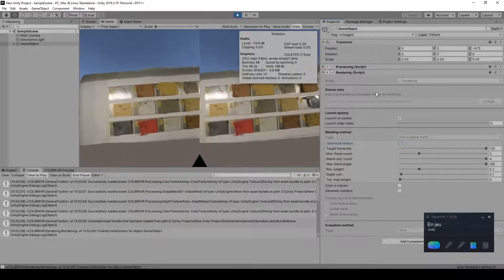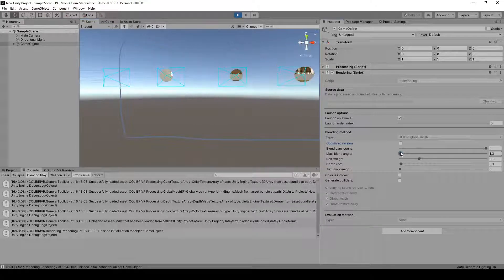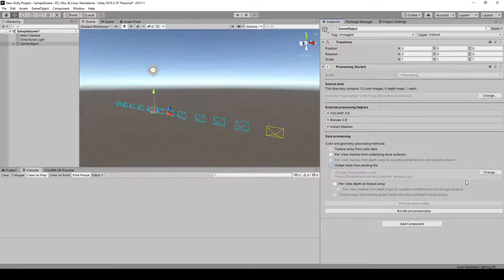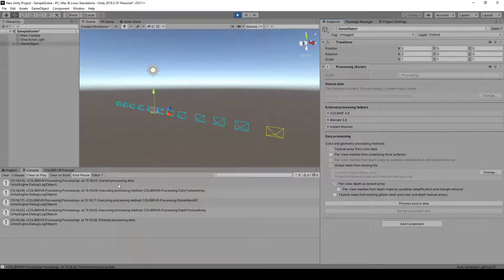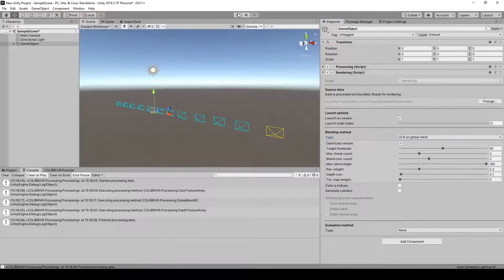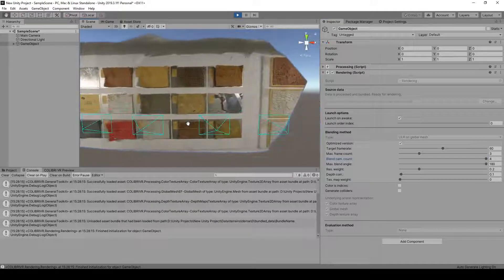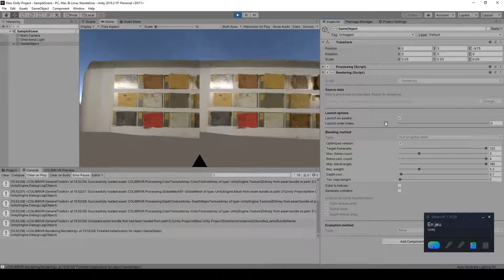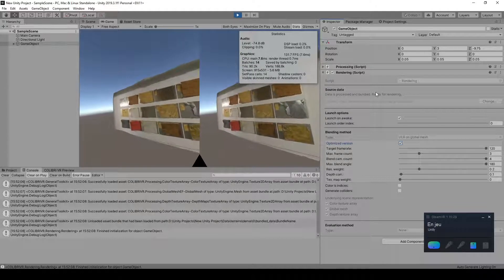Light Fields & 3D Reconstruction in Unity - 2/2 - COLIBRI VR Tutorial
In this tutorial, we show how to use COLIBRI VR to render a photograph dataset from the ETH3D benchmark as an image-based 3D asset in the Unity game engine. Specifically, we use the provided tools to reconstruct a 3D mesh from the images and render it using a real-time implementation of the unstructured lumigraph rendering algorithm.

In this second part of the tutorial, we show how to process the recovered assets into a bundled scene representation, on which we then apply the unstructured lumigraph rendering algorithm. We also show how this rendering method can be used in virtual reality.